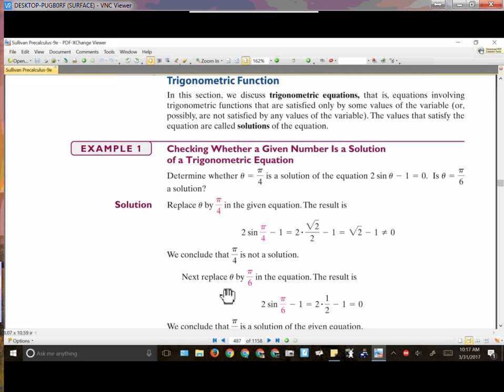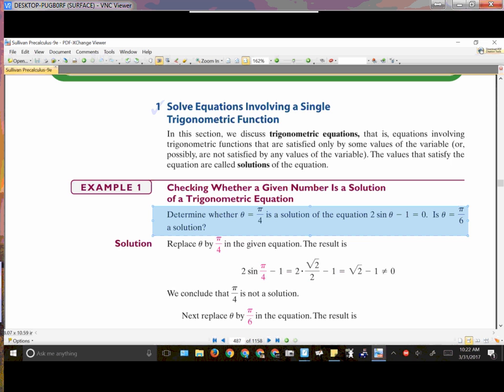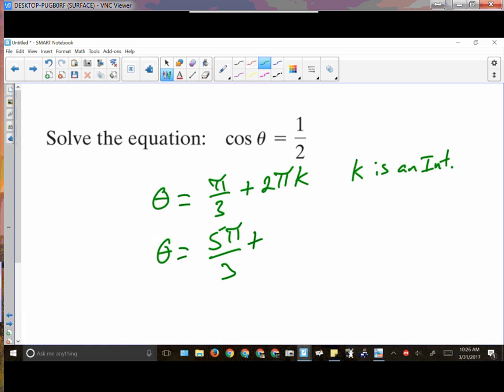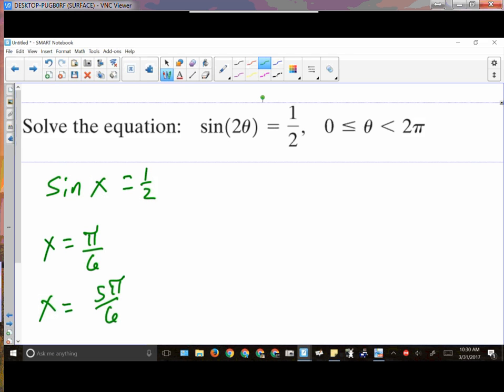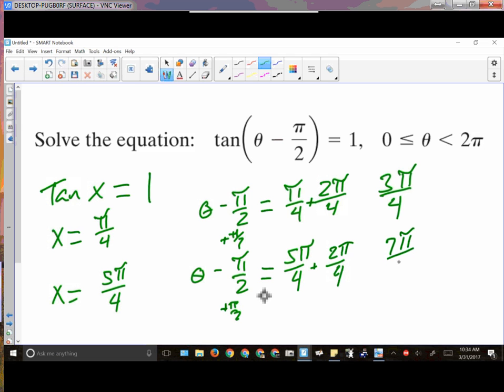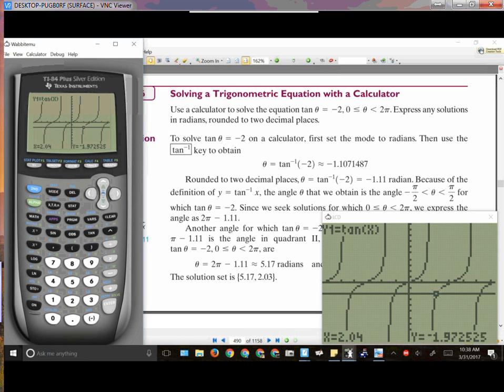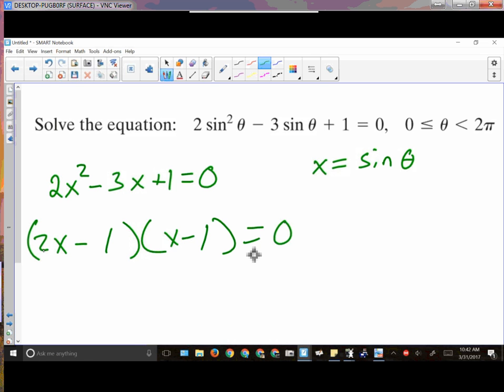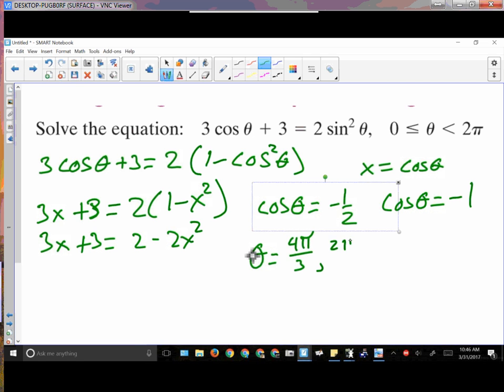March31 1046 pc 73